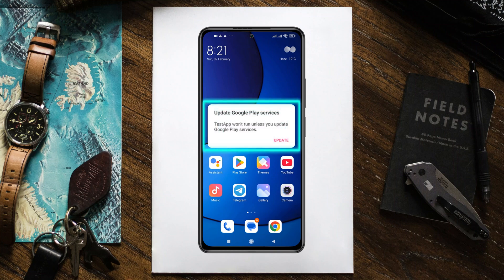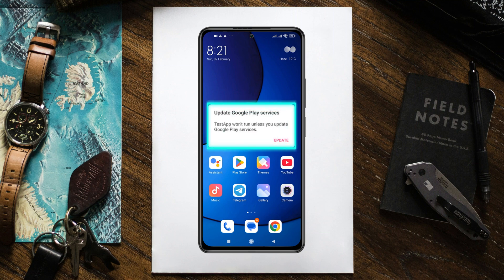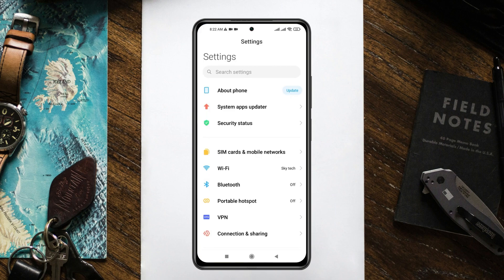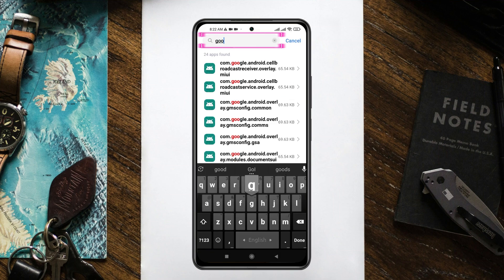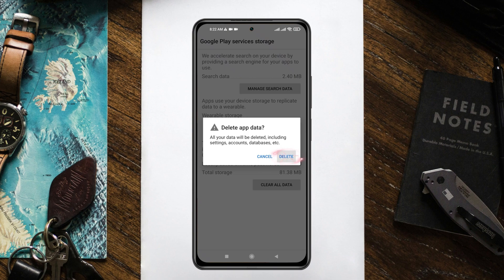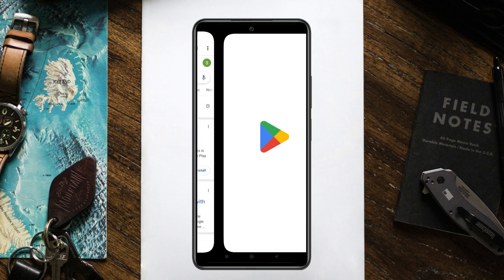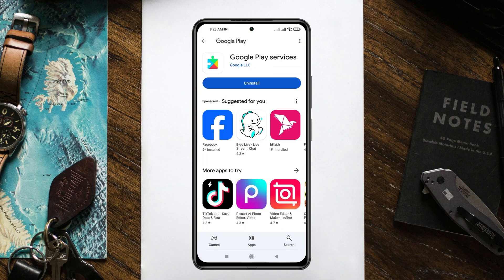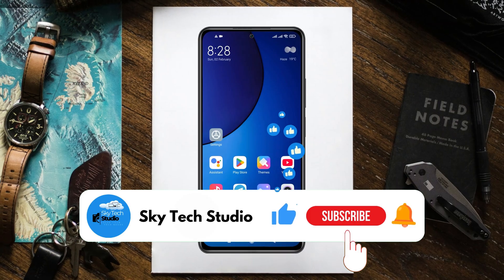How To Fix App Won't Run Unless You Update Google Play Services on Android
Are you seeing the error "This app won't run unless you update Google Play Services" on your Android device? This issue prevents apps from functioning properly and may cause Google Play Store problems.

In this guide, we’ll show you how to fix Play Store won’t run unless you update Google Play Services, troubleshoot Google Play Services update problems, and ensure your apps work smoothly. Whether you need to update Google Play Services or resolve Google Play Store issues on Android, this tutorial has you covered.

00:01- Video Start
00:20- Channel intro
00:27- Clear Data For Google Play Services
01:10- Update Google Play Services
01:40- Restart Phone
01:50- Process Ending